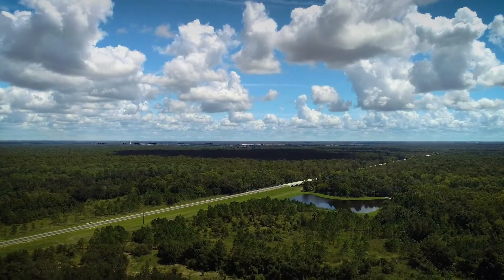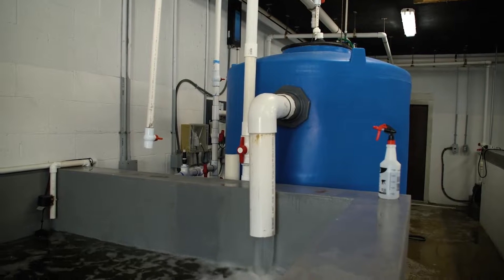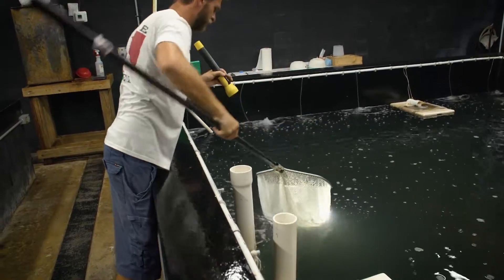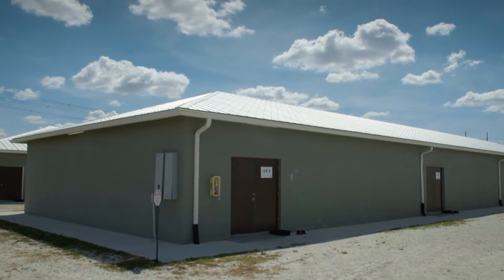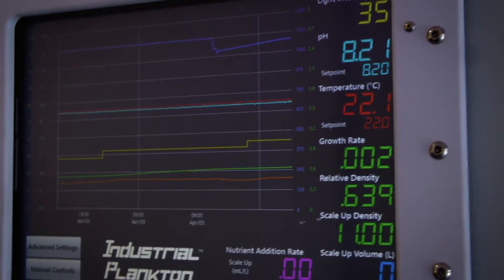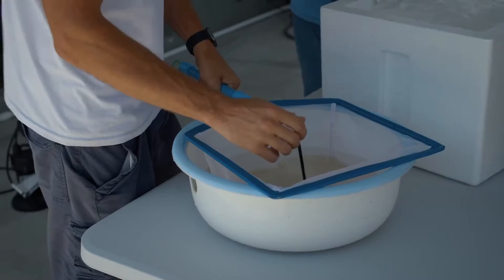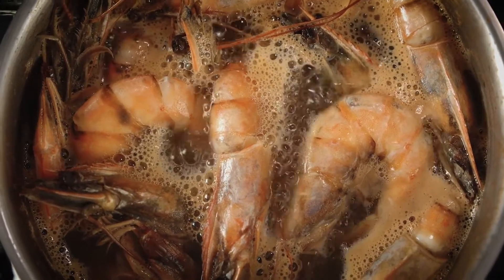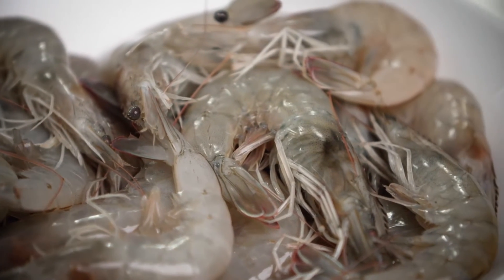Homegrown Shrimp raises baby shrimp for the aquaculture industry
As the demand for sustainable seafood grows, more and more entrepreneurs are getting into the inland shrimp business and Florida-based Homegrown Shrimp is one of the companies stepping up to provide farms like Triple J with post-larval shrimp perfectly suited to domestic aquaculture.